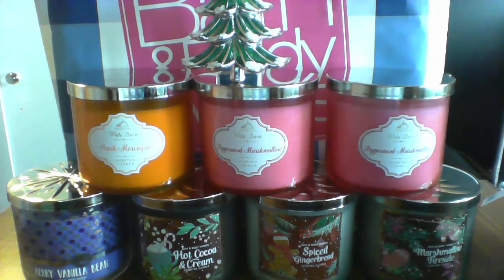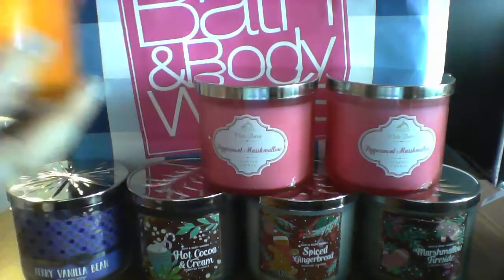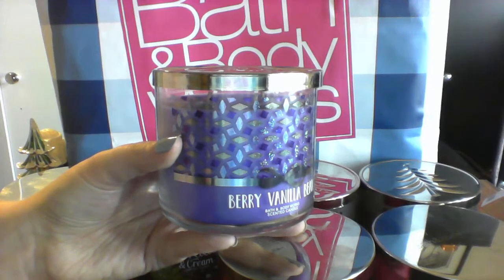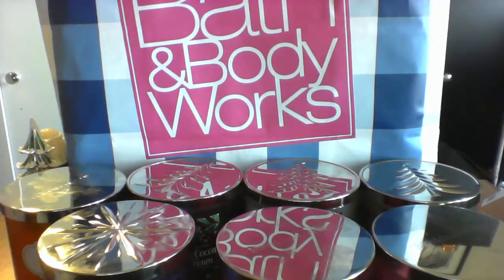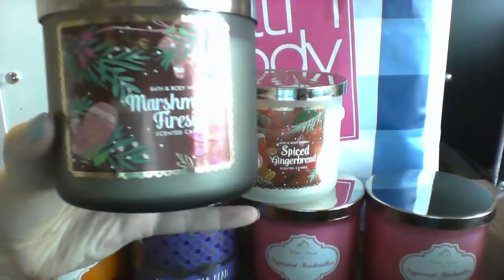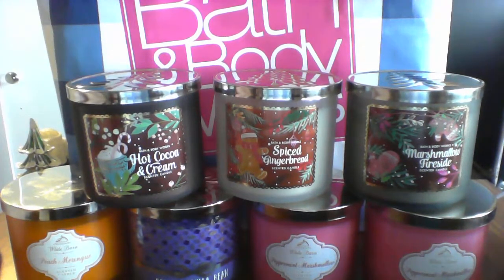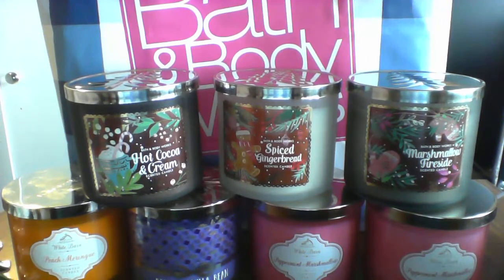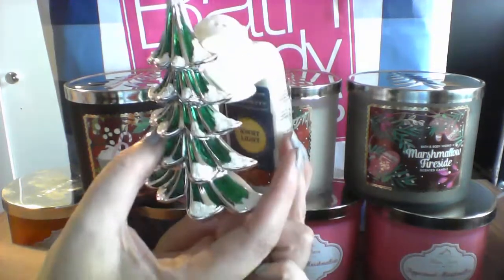11 4 16 Bath & Body Works Haul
My winter Bath and Body Works 3 wick candle haul.
I wander a lot so you have been warned!